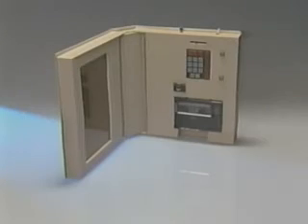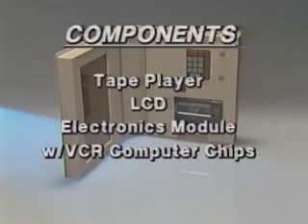The Electronic Book 1986